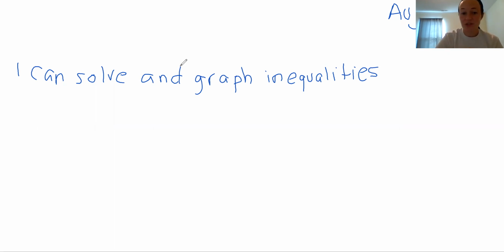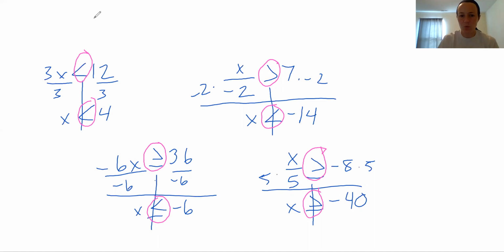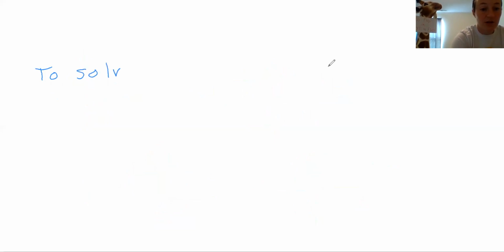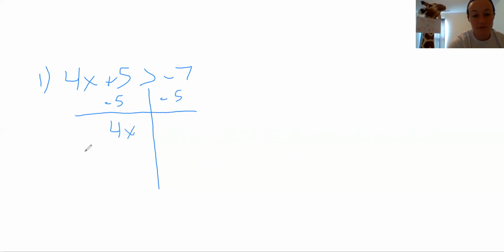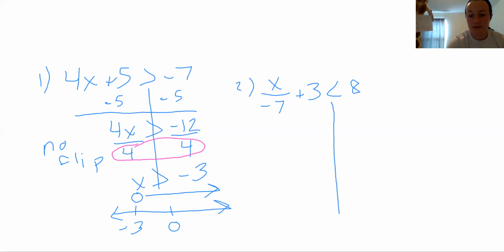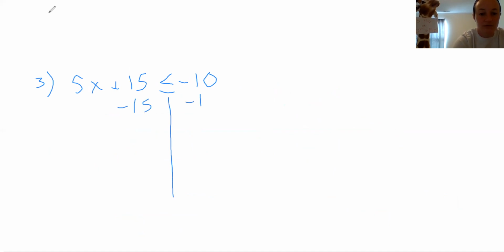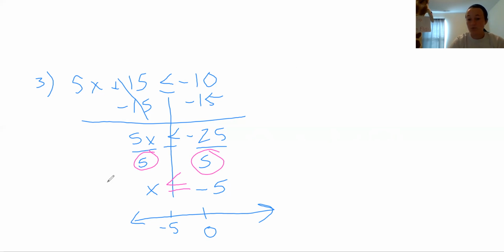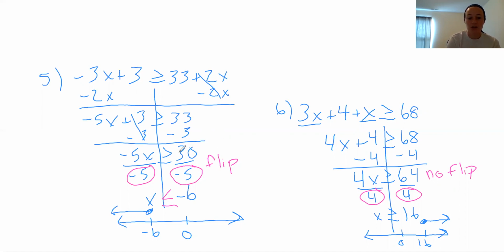Solve and Graph inequalities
How to solve and graph inequalities